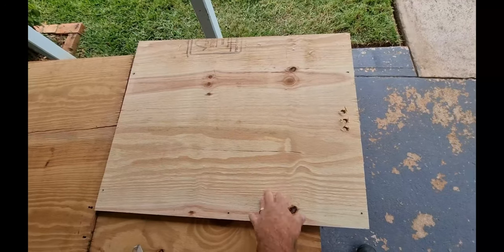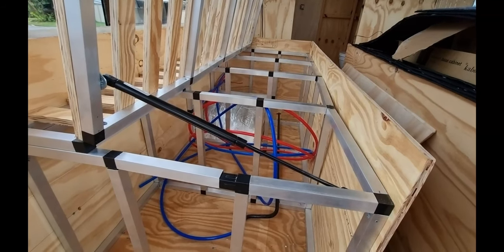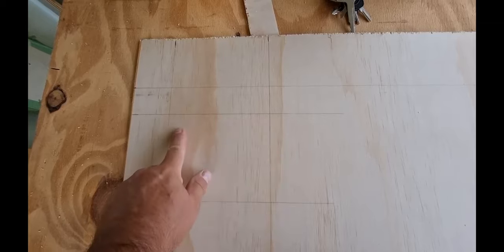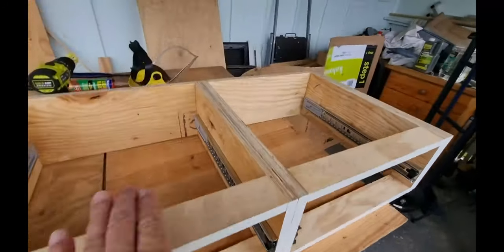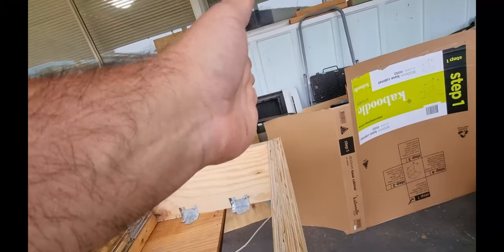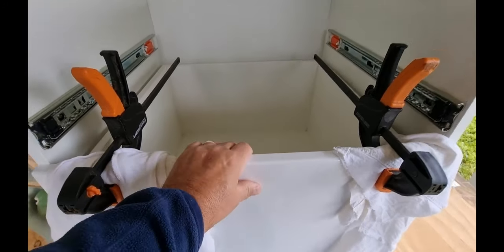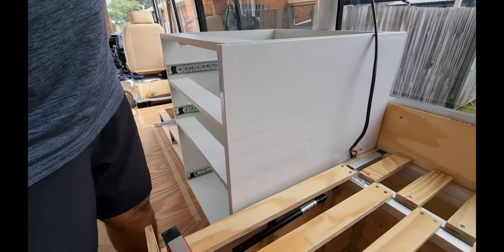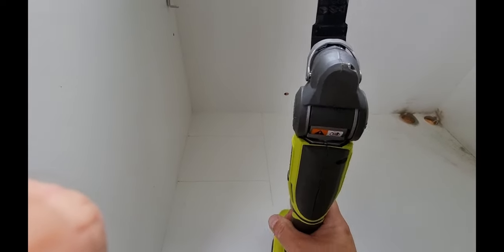Mitsubishi Rosa Bus Conversion Part 56 Installing kitchen cabinets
Our Mitsubishi Rosa bus conversion into a tiny off grid home continues, as I  install the kitchen cabinets. The process was relatively easy, the cutting of the hole for the fuel tank access was a bit tricky. The end results were very good and Carolyn was happy. The bus is starting to feel like a motor home and the end is in sight now. Thanks for taking the time to watch our videos we really do appreciate it.

We hope to inspire others just as we have been inspired. Please leave any comments, suggestions or tips below.If you would like to collaborate with us please feel free to contacted us on

Thanks for your support Andrew & Carolyn